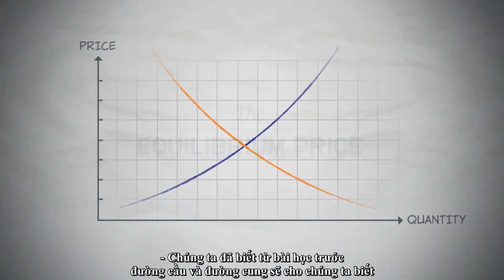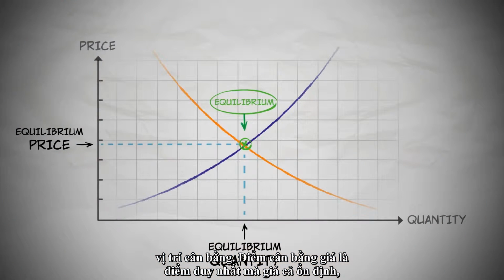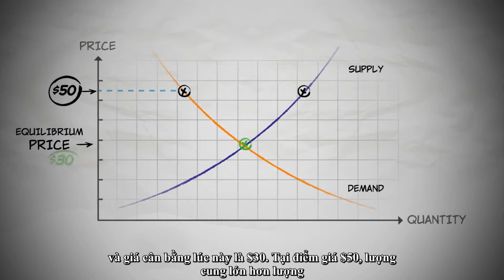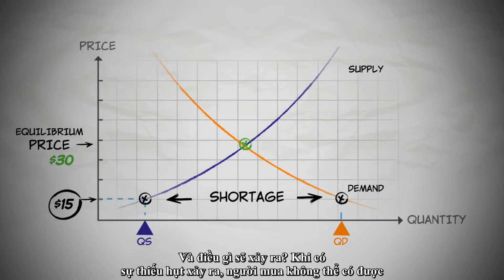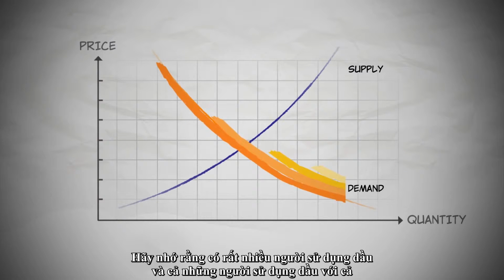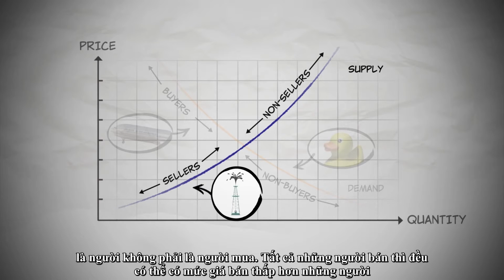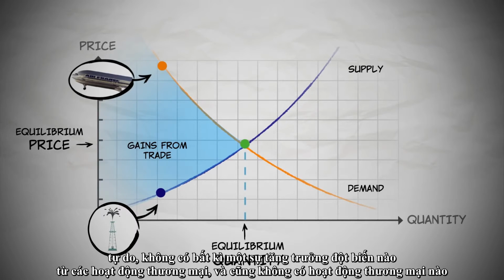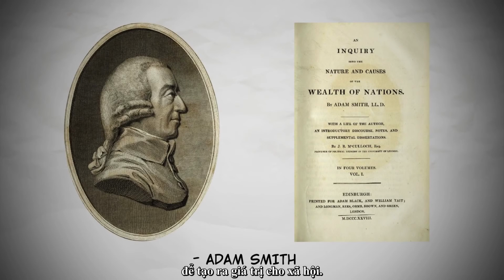The Equilibrium Price (Điểm Cân Bằng Giá)